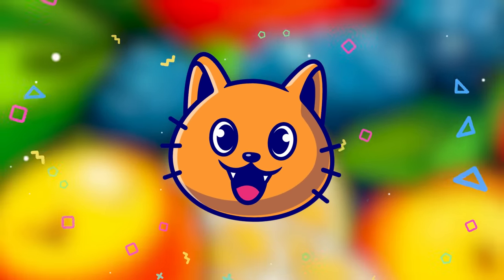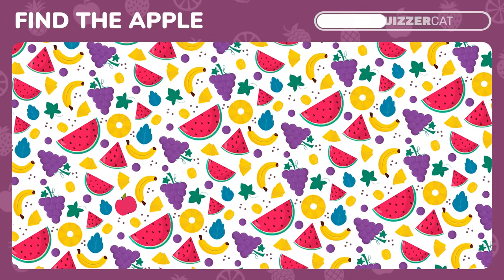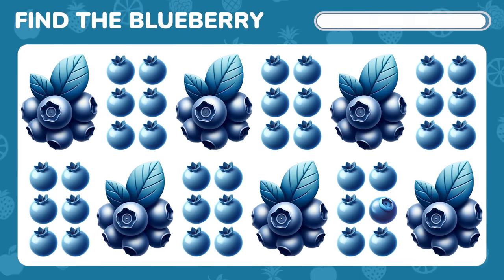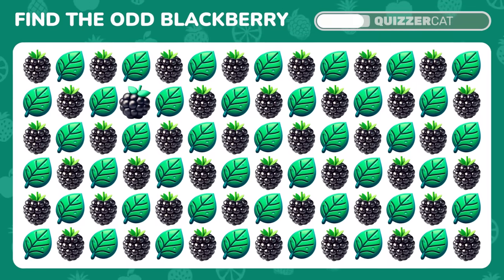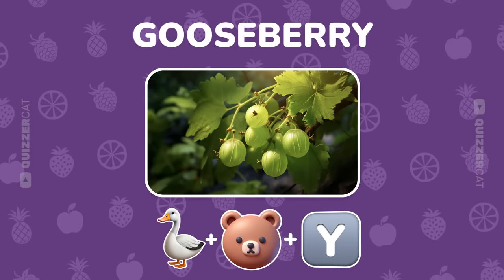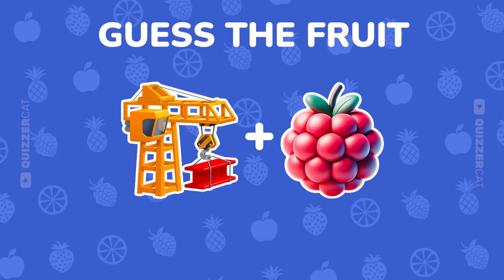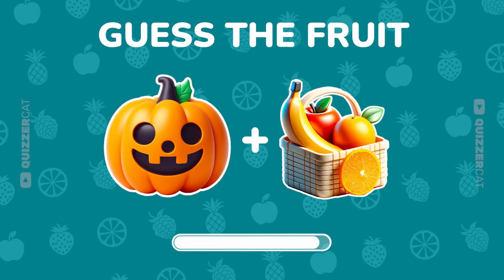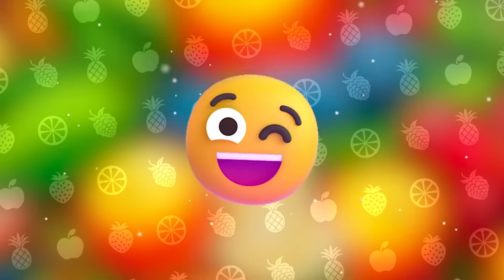Guess the Fruit by Emoji - 35 Levels Emoji Quiz 🍓🍏🍉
Get ready for the ultimate "Guess the Fruit by Emoji" challenge! Do you think you can decode every fruit from emoji clues? How sharp are your eyes? Dive into this rollercoaster of an emoji quiz that will test both your knowledge and observational skills!

🍎 Video Highlights 🍎

1️⃣ Guess by Emoji: Can you guess the fruit just by looking at a couple of emojis? From Mango to Orange to Kiwi, we've got it all!

2️⃣ Find the Odd Emoji Out: Among a sea of identical emojis, can you spot the odd one out? Your observational skills will be put to the test!

3️⃣ Fruit Riddles and Puzzles: Solve complex fruit puzzles and riddles that will make you think twice!

🍒 Features 🍒

✅ 35 Levels: Get ready for 35 levels of exciting emoji puzzles and riddles!
✅ Varied Challenges: 'Guess the Fruit' and 'Spot the Odd One Out' are just a few of the challenges that await you!
✅ Time Pressure: You have just 10 seconds to solve each level. Are you up for the fruit challenge?

👀 Enhance Your Observational Skills: How sharp are your eyes really? Spotting the unique emoji in a grid full of identical ones will reveal the truth!
🤓 Broaden Your Fruit Vocabulary: Can you guess the fruit by emoji? You might even encounter some exotic fruits you've never heard of before!
🎉 Have Fun: This emoji riddle-packed video is the perfect blend of challenge and entertainment.

So, if you're a fan of emoji puzzles, fruit riddles, or just love a good challenge, this video is for you!